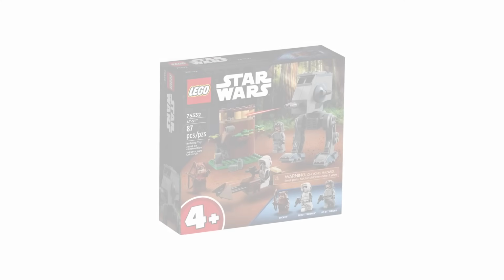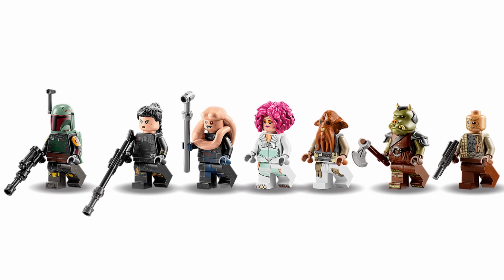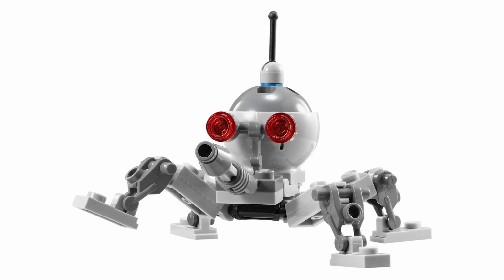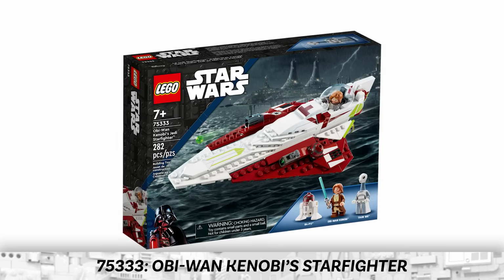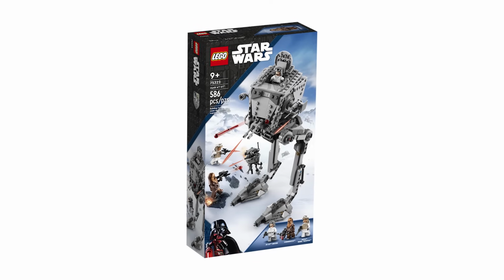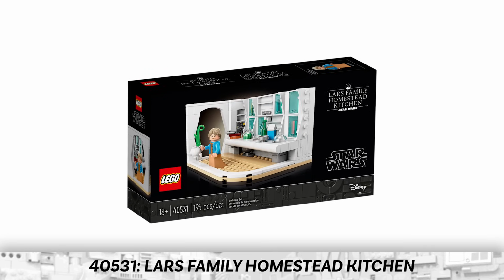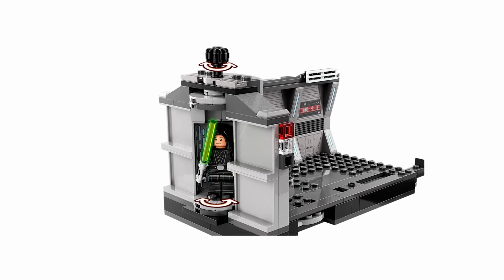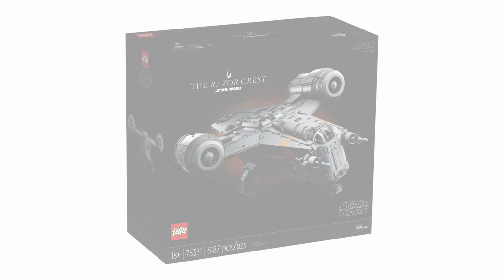LEGO Worst to First | ALL LEGO Star Wars 2022 Sets!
2022 was a mixes bag for LEGO Star Wars. So many potentially all-time great like the 75337 AT-TE Walker, 40558 Clone Trooper Command Station, & 75342 Republic Fighter Tank get knocked down a peg for boneheaded decisions. The real highlights for LEGO Star Wars in 2022 to me though are the UCS Razor Crest, Inquisitor Scythe, Ambush on Ferrix, & Advent Calendar. All placing very high on my list!

MandRshop.com